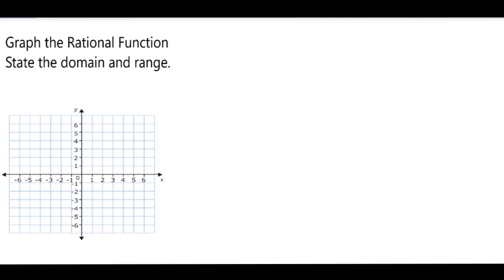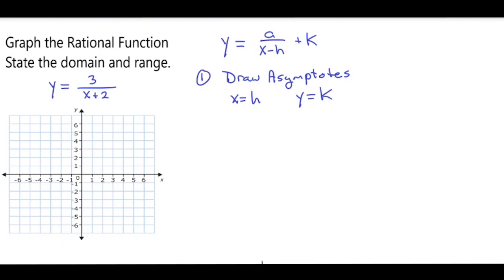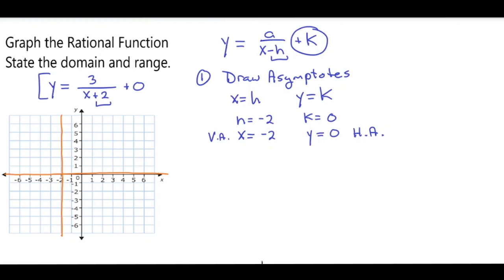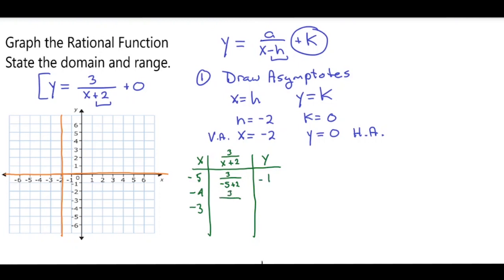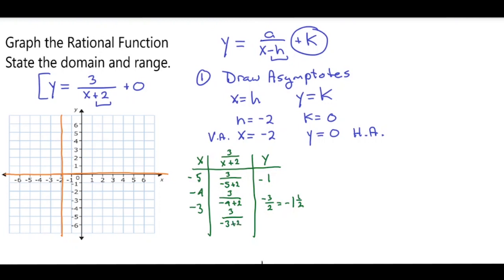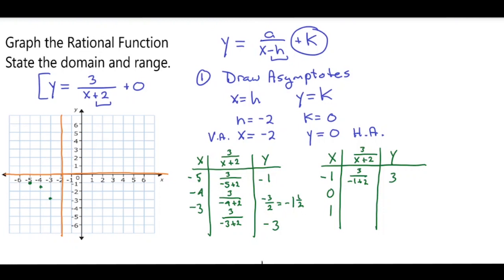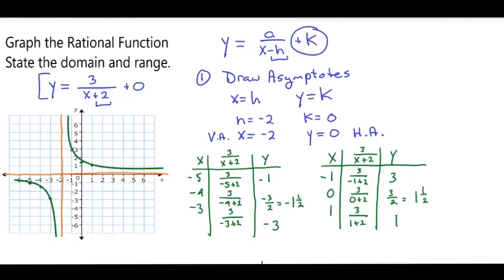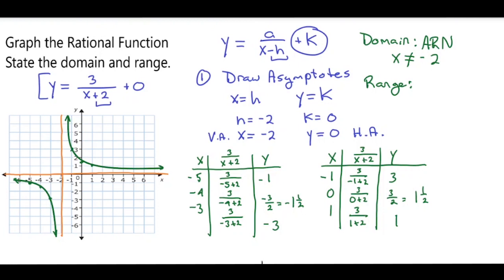Alg2 9•2 Graphing Rational Functions B